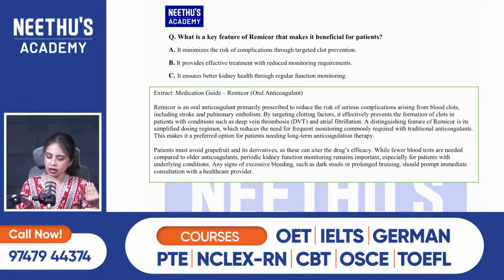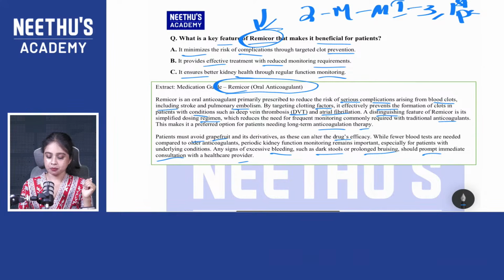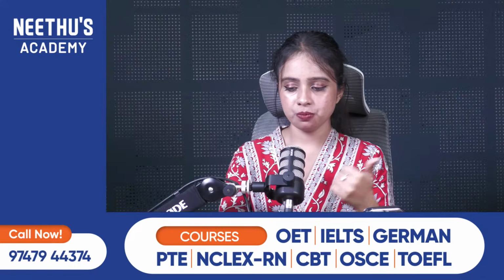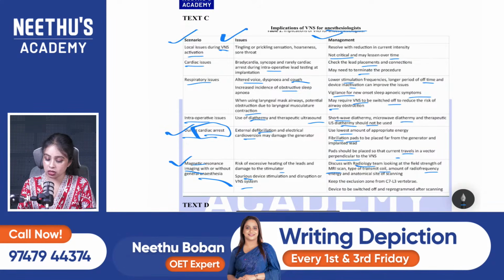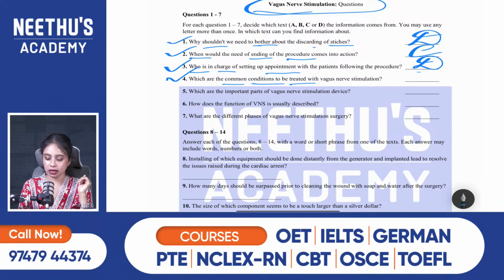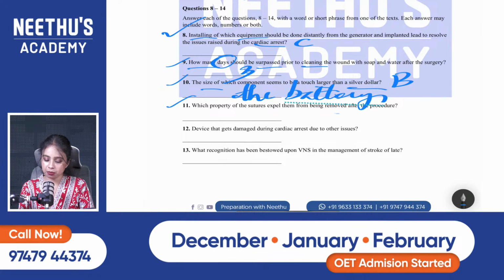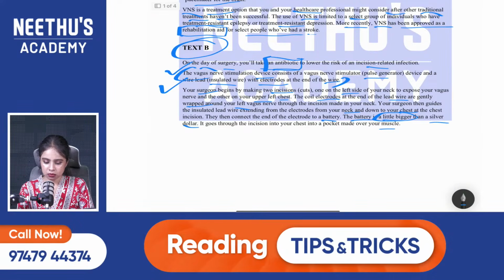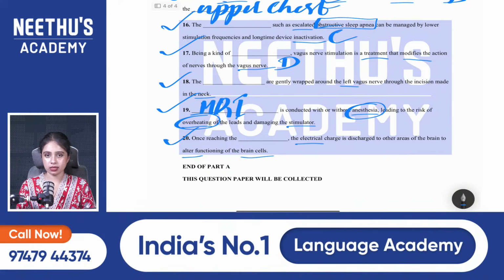OET Reading Part A ഇത്ര എളുപ്പമാണോ? ഈ techniques അറിയില്ലേ? | Neethu's OET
📚 Welcome to the Ultimate OET Reading Exploration Live Session! 🌟

Are you preparing for the OET and struggling with the Reading section? You're in the right place! In this live session, our expert trainers will guide you through proven strategies, tips, and techniques to master the OET Reading module. Whether you're aiming for a high score or just starting your preparation, this session is packed with actionable insights to help you achieve your goals.

🔑 What You'll Learn in This Session:
🌟 Effective time management techniques for OET Reading.
🌟 How to tackle Part A, B, and C with confidence.
🌟 Common mistakes to avoid during the test.
🌟 Real-time examples and practice questions.
👩‍⚕️👨‍⚕️ Our mission is to empower healthcare professionals worldwide to excel in their OET and achieve their dream careers abroad.

for more details.